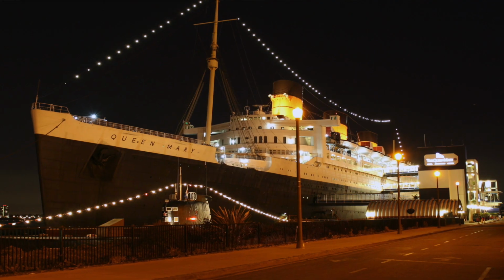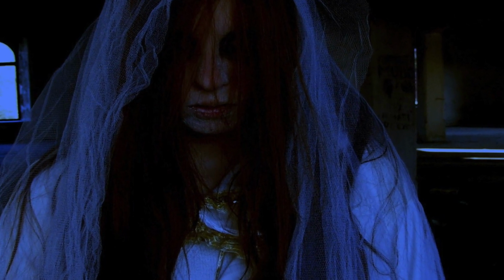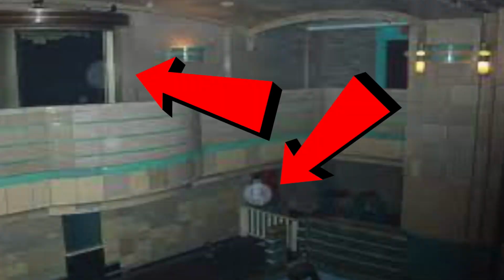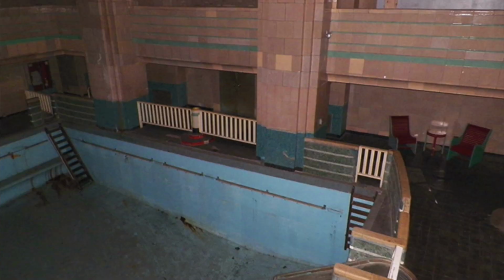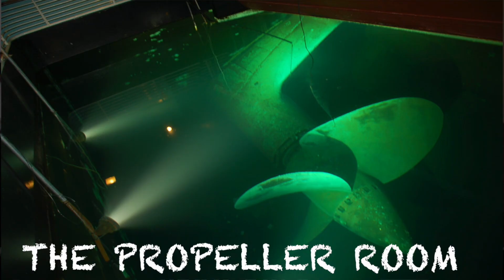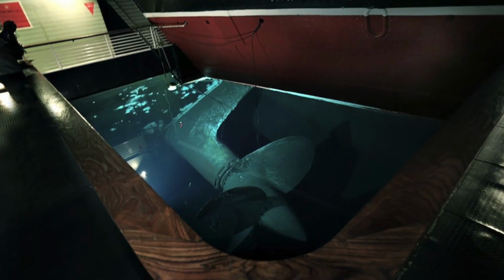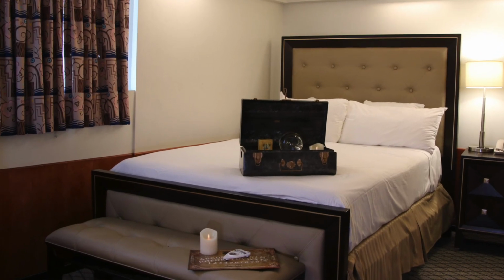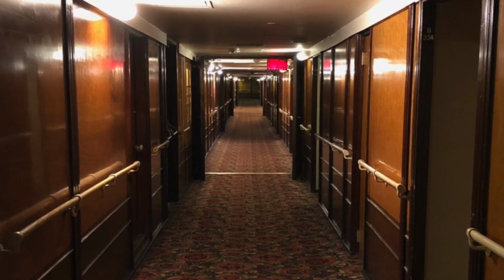Queen Mary Haunted Ship | Ghost Stories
Today I talk about the Queen Mary, the most haunted ghost ship in the world! There's ghost stories of door 13, deck b, room b340, the propeller room, and more. I've been to this haunted ship before and I can say its as eerie and scary as people say it is, and I would totally love to go back. The Queen Mary is mainly known for the haunting in room b340 of course and the evil entity that haunts it. Guests have left in the middle of the night and have never come back after what they've experienced. The first class swimming pool is another popular haunted area people like to visit where the ghost Jackie can be seen along with multiple other spirits. I would say the pool and room b340 are both portals to the other side for sure just from seeing them and also from what I've heard.

CO.AG